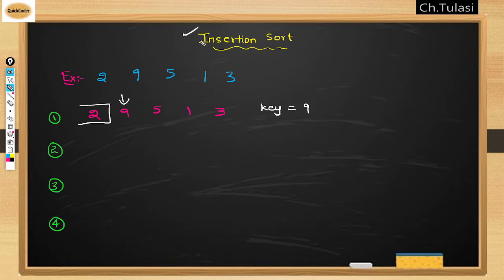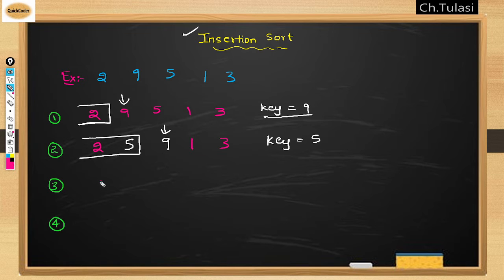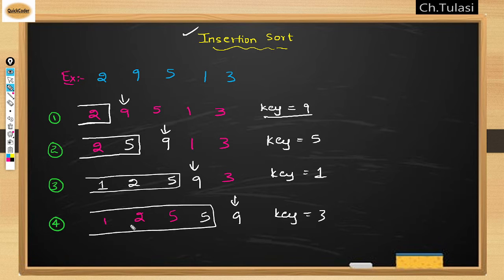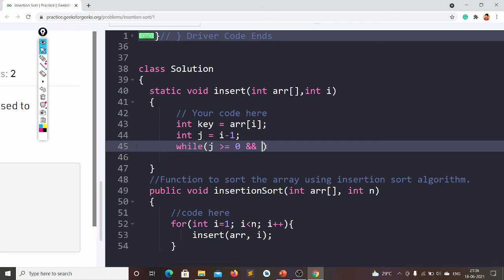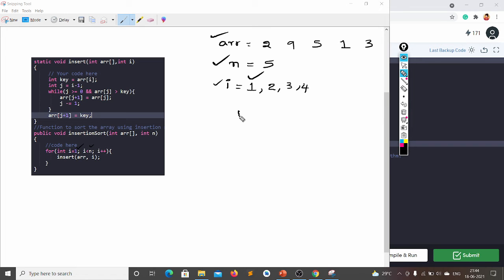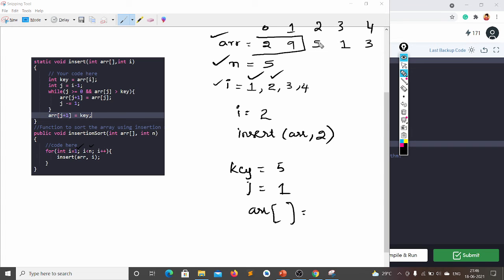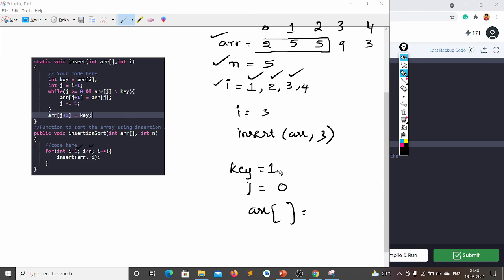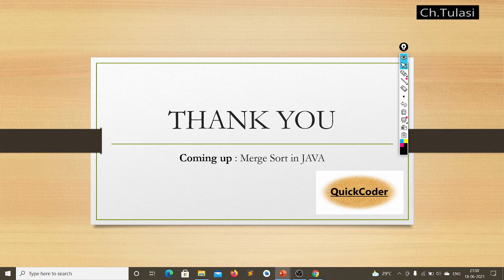Insertion Sort in JAVA